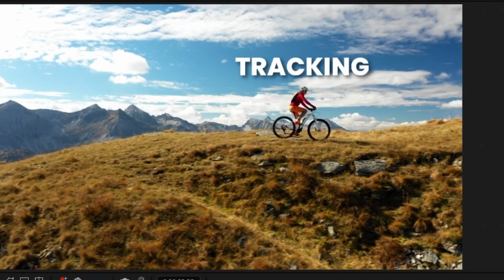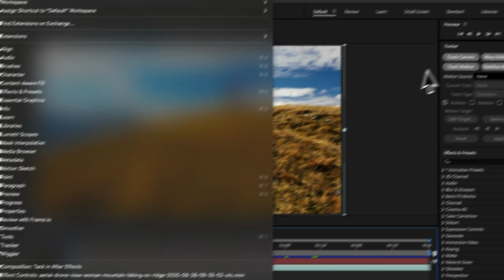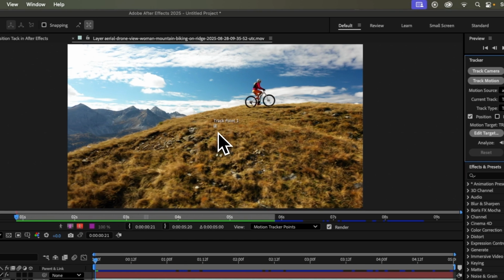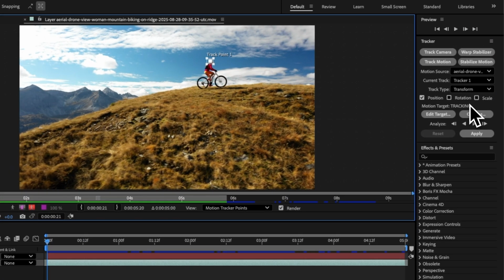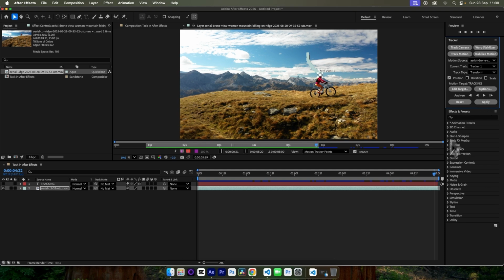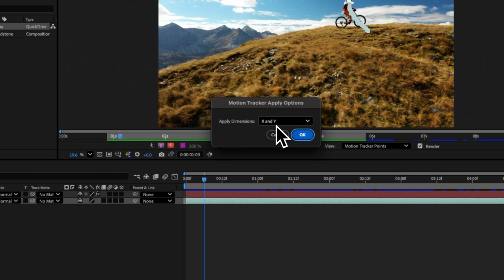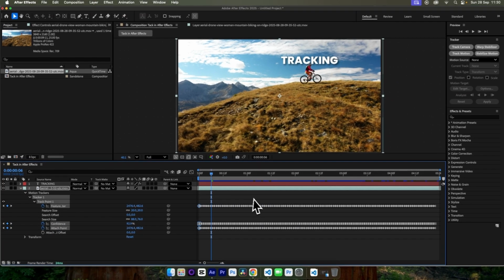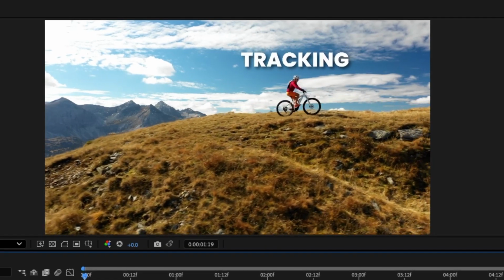How To Easily Track Motion In After Effects (Fast & Simple)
Learn how to do motion tracking in After Effects. This beginner friendly tutorial guides you through how to track motion of any video and apply that motion tracking data to your motion graphics.

This after effects tutorial focuses on tracking motion to add motion graphics to a singular video clip.